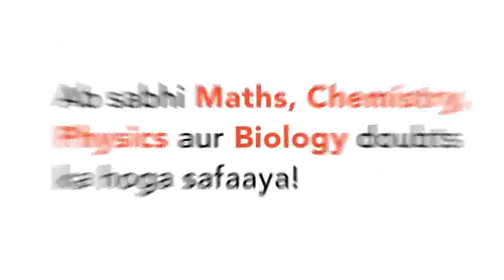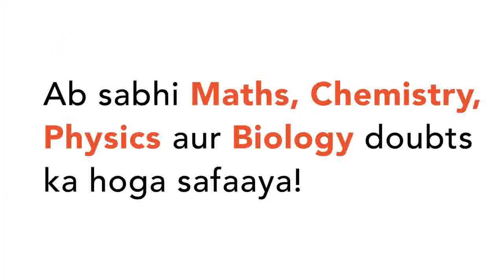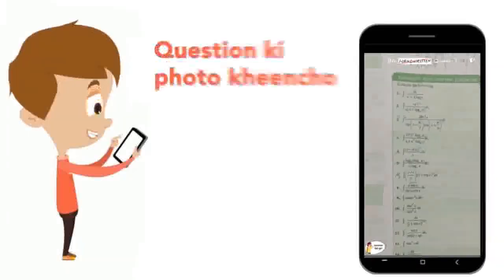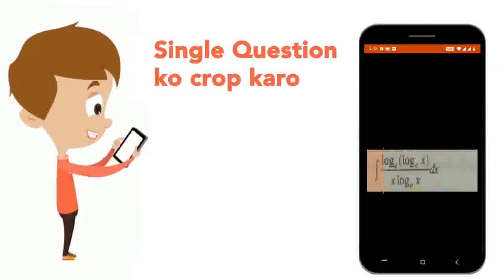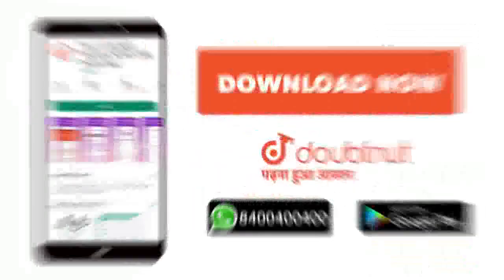Give an example of a solid solution in which the solute is a gas. | CLASS 12 | CHEMIS...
Give an example of a solid solution in which the solute is a gas.
Class: 12
Subject: CHEMISTRY
Chapter: SOLUTION
Board:CBSE

👉 Have Any Query? Ask Us.